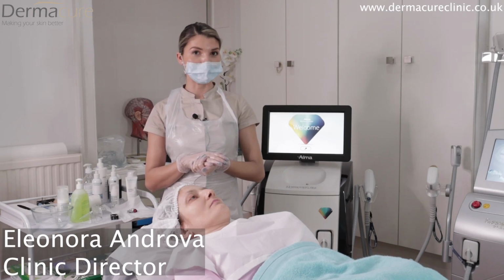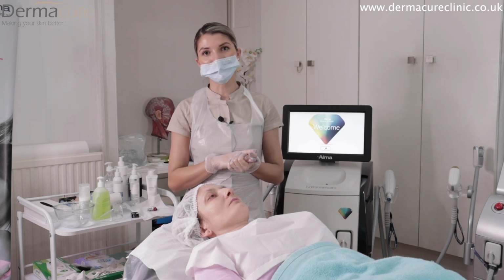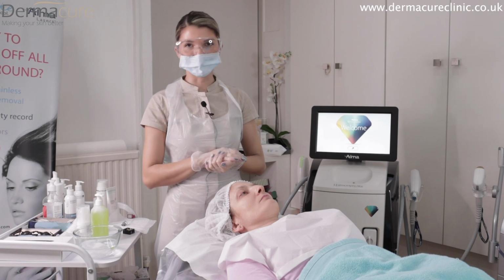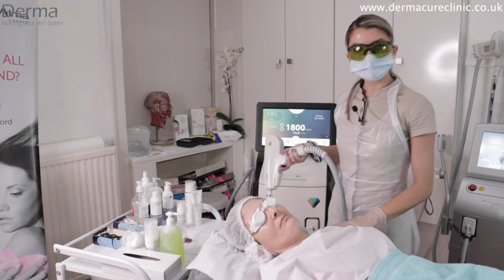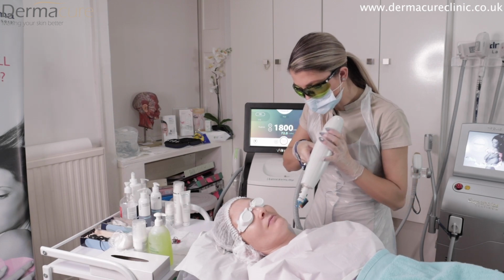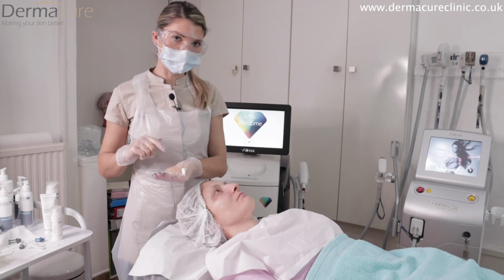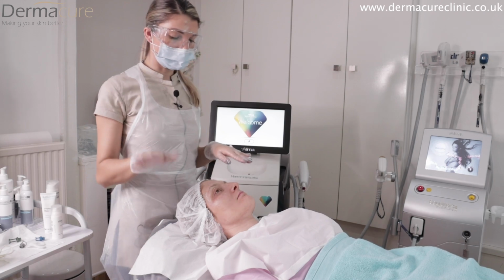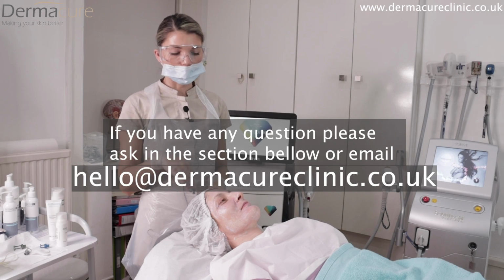Laser Skin Resurfacing - by Clear Lift - Harmony XL Pro - best full demo + treatment fully explained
Full demo of Skin resurfacing Laser using Clear lift by Harmony XL Pro Laser is one of the most advanced anti-aging laser treatments in 2021. In this video, I will show the full treatment which is amazing Laser resurfacing, helping you to remove:

• Fine-lines and wrinkles
• Skin laxity
• Scars including acne scars
• Stretch marks
• Photo damaged and photoaged skin
• Crows feet
• Frontal lines
• Melasma
• Deeper dark scars
• Deeper pigmentation
• Dark eye circle
• Unwanted dermal filler/lumps from dermal filler

How many treatments?
6 treatments, once every 2 weeks

The treatment is painless and with no downtime. You can do it during your lunch break.

The 5x5 pixel blue tip delivers photo acoustic energy into the dermis without harming the overlying epidermis. All stages of wound healing and skin remodeling occur under the epidermis therefore there is little to no downtime.

It is suitable for any skin type on the Fitzpatrick scale

A very important factor is to follow the Laser After Care advice and use your SPF ( sunscreen ) every day after the treatment